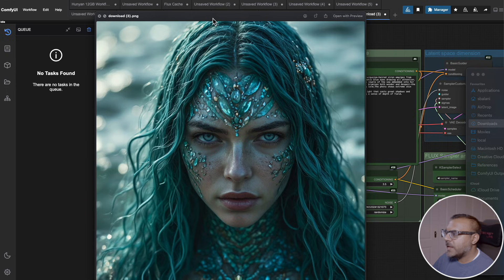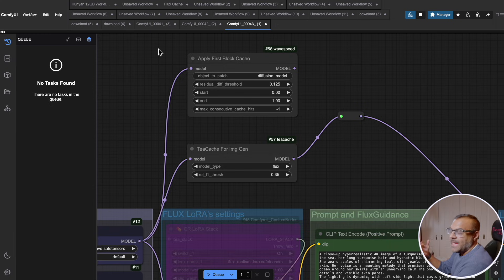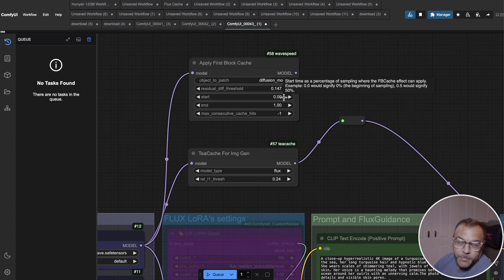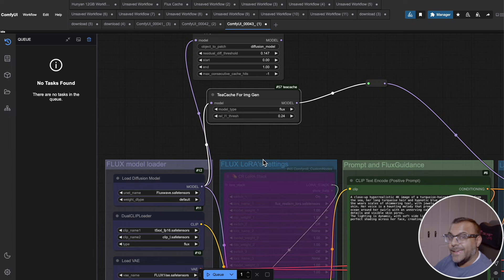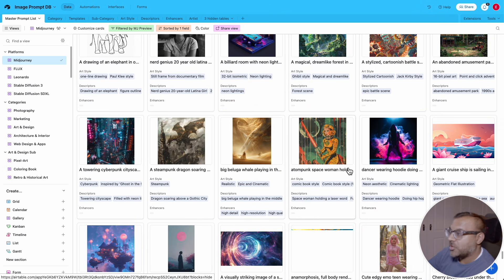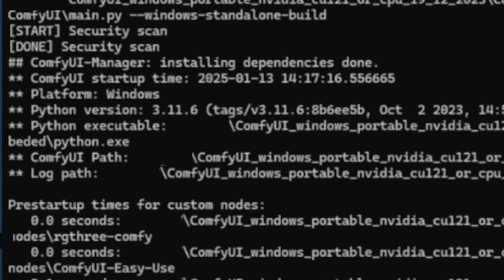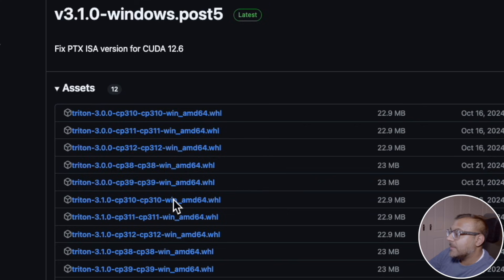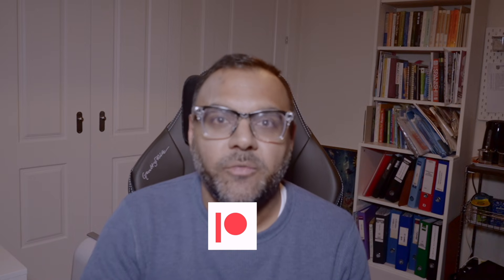ComfyUI Speed Boost Secrets Revealed!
In this video, we dive deep into ComfyUI and reveal two powerful nodes that can speed up your workflows by up to 60%! Whether you're using Flux, Nuon Video Generation, SDXL, or SD 1.5, these nodes can drastically reduce your generation times with minimal loss in quality. Learn how to implement TC (Tash) and Wave Speed nodes to optimize your image and video generation processes. We also cover installation tips, quality trade-offs, and how to use these nodes effectively in your workflows.

Key Highlights:

50-60% faster generation times with minimal quality loss.

TC Node: Reduces generation time by 50% for images and videos.

Wave Speed Node: Achieves up to 60% faster generation speeds.

Real-world examples: See the time and quality differences in action.

Windows users: Learn how to install Triton for compatibility.

Run Pod users: Pre-installed nodes and models for seamless integration.

Chapters:
00:00 - Introduction to Speed Boosting in ComfyUI
00:30 - TC Node: 50% Faster Generations
01:20 - Wave Speed Node: 60% Faster Generations
02:10 - Quality Trade-offs Explained
03:00 - Video Generation Speed Boosts
04:00 - How to Install and Use Nodes
05:30 - Windows Users: Triton Installation Guide
07:00 - Run Pod Integration Tips
08:00 - Prompt Crafters Database for High-Quality Prompts
09:00 - Conclusion and Support the Channel

Additional Resources:

Prompt Crafters Database: promptcrafters.co

Your support helps us create more content like this. 🚀